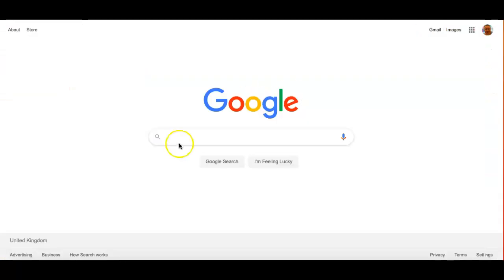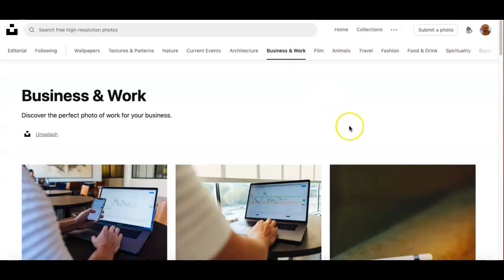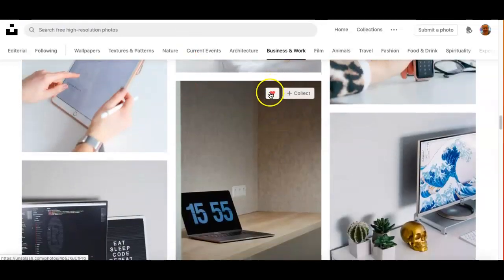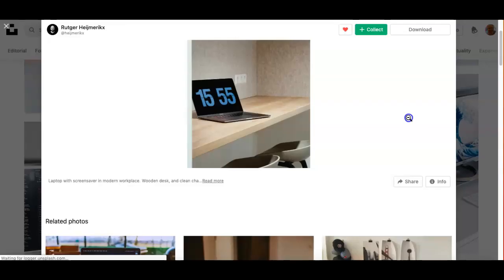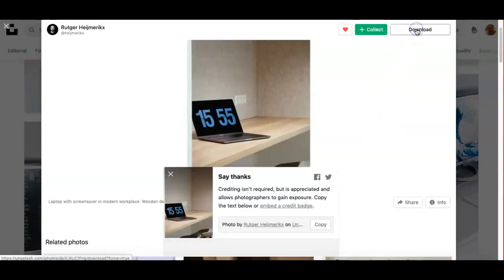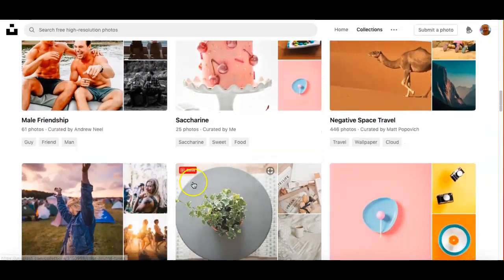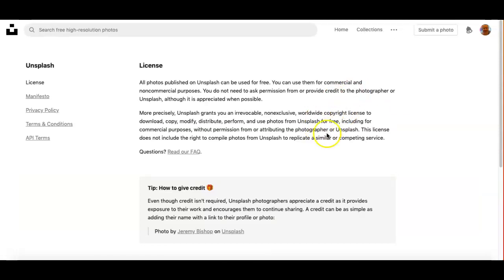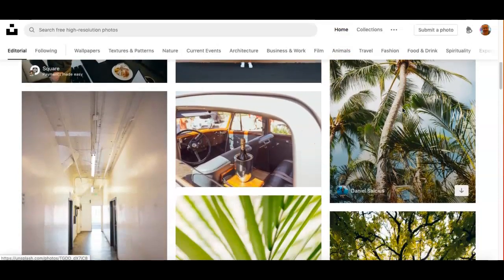Unsplash Tutorial 101 - Ultimate Newbie Guide 2025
My No.1 Recommendation - Best alternative so far to make money